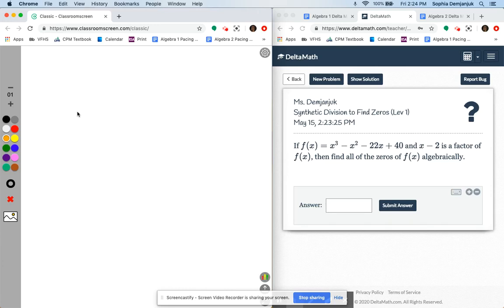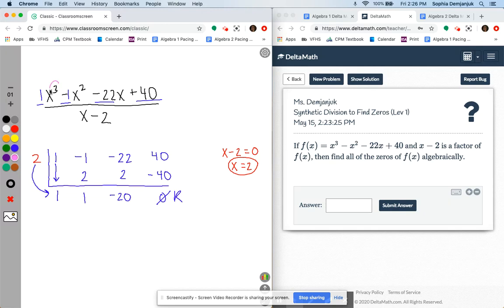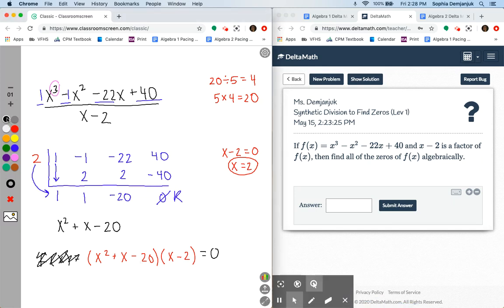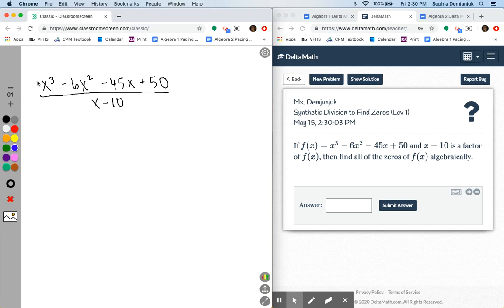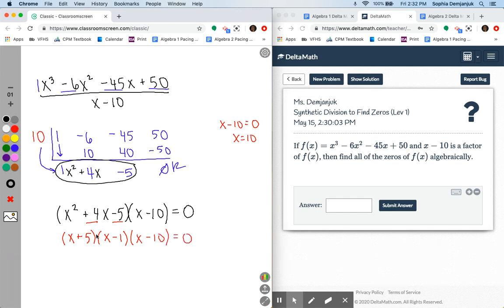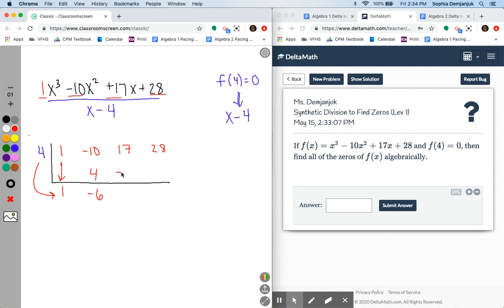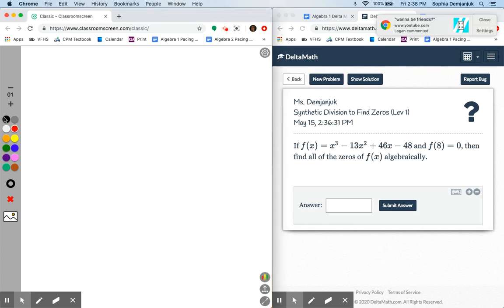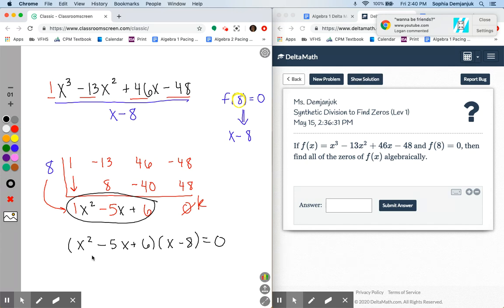DELTA MATH: Algebra 2 Synthetic Division to Find Zeros (Lev 1)